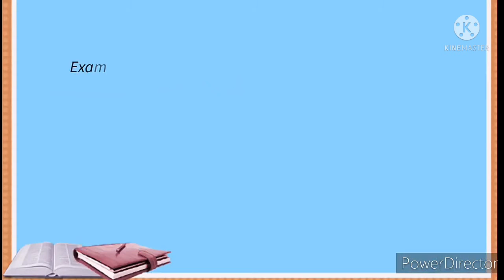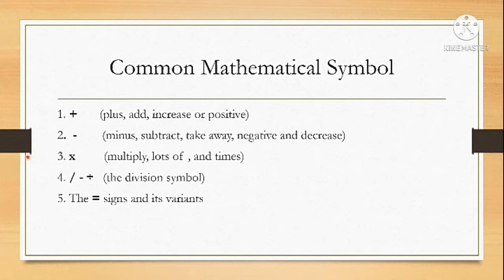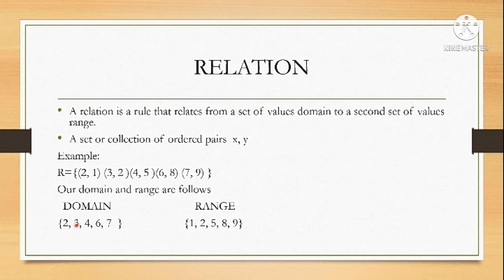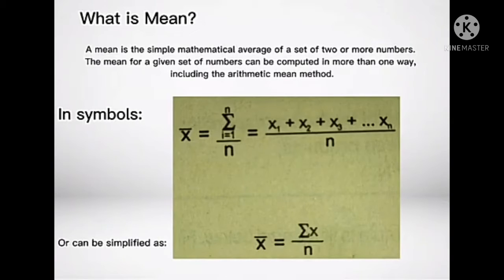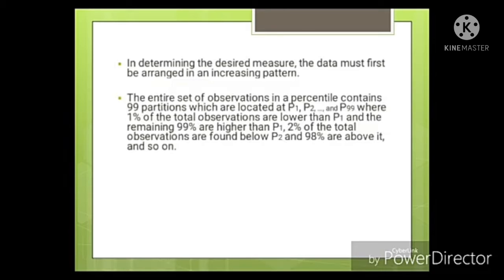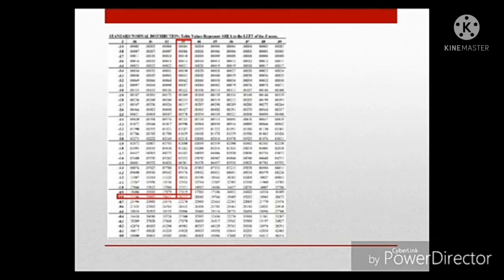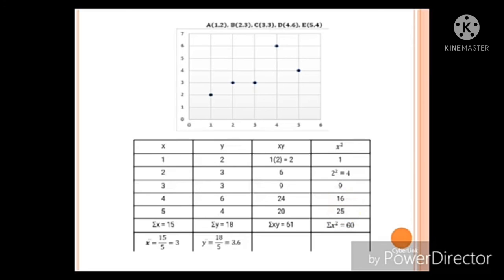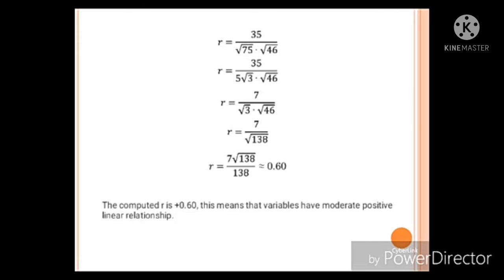MATHEMATICS IN THE MODERN WORLD - PROJECT